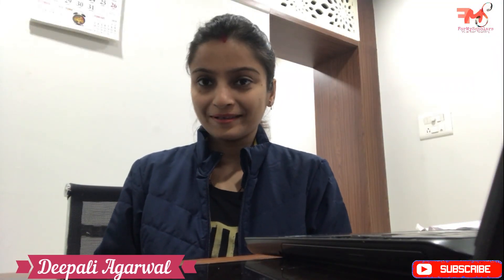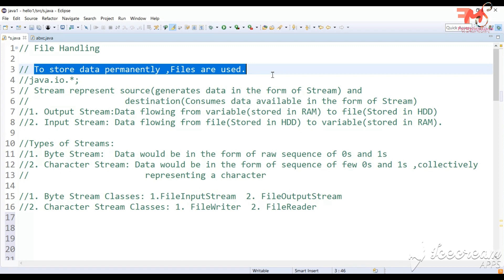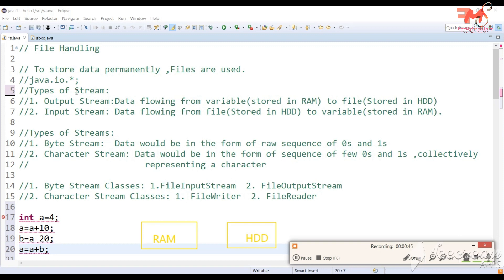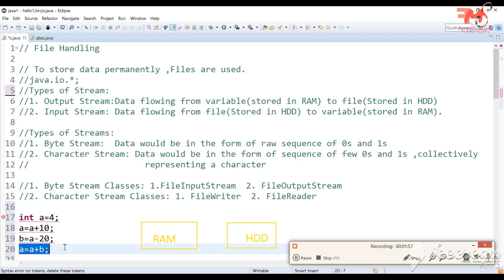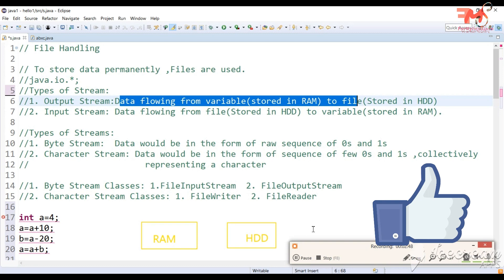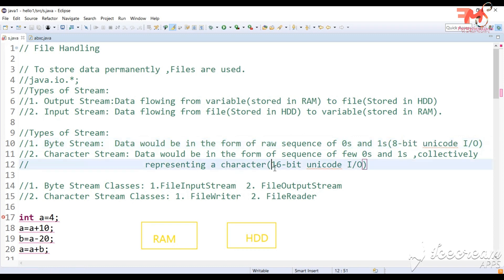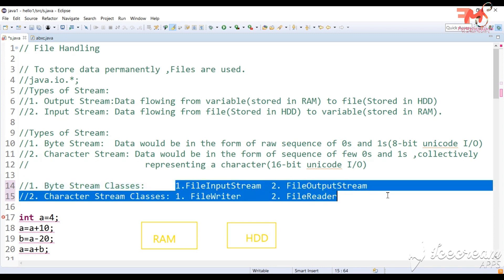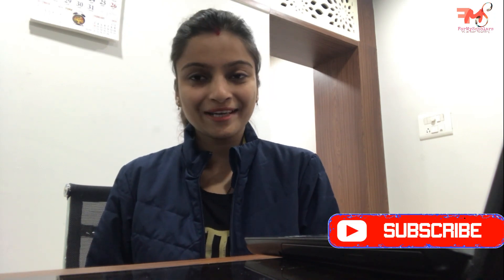#52 Introduction to File Handling in Java | Type of Stream | CORE JAVA | HINDI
In this video you will learn the concept of file handling in Java.Also you will learn:
1.Byte Stream
2.Character Stream
3.Input Stream
4.Output Stream
5.Classes used for file handling
6.File Reader Class
7. FileWriter Class
8. FileInputStream Class
9. FileOutputStream Class